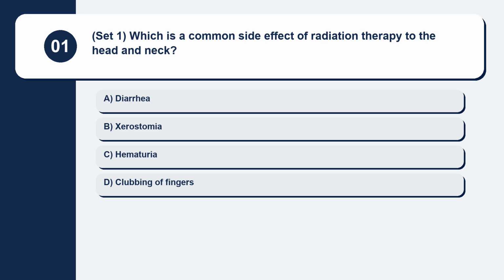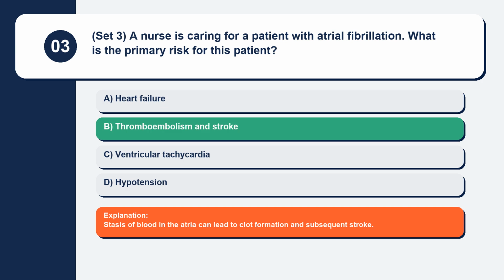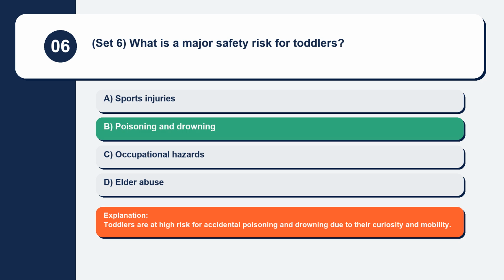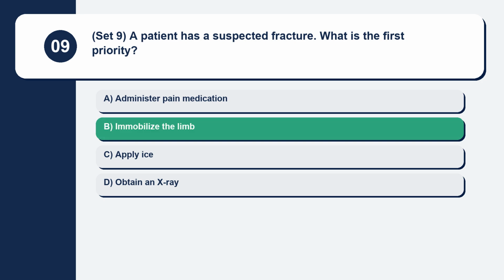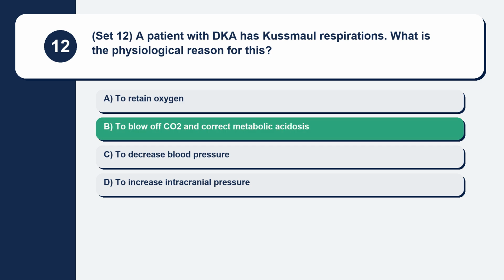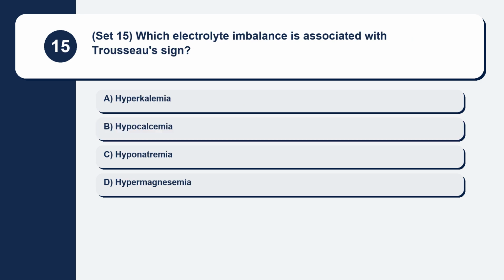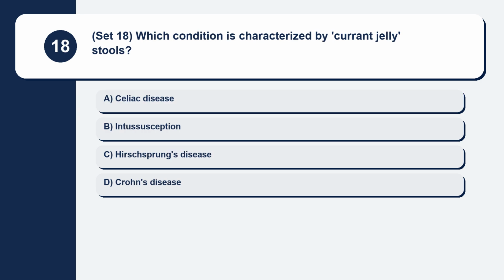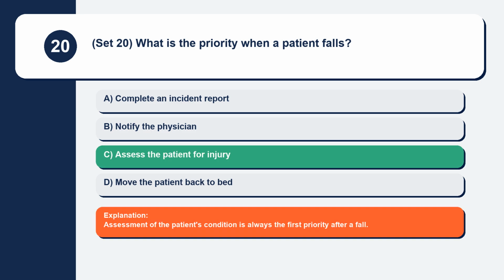Pass NCLEX RN 2026 First Attempt With These Secret Quizlet Practice Questions And Rationales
Finding the right study materials for the NCLEX RN 2026 can feel like searching for a needle in a haystack. Many students rely on outdated resources and find themselves unprepared for the evolving complexity of the Next Gen NCLEX format. This session focuses on high-yield practice questions derived from the most effective Quizlet sets currently trending among top-performing nursing graduates. Preparation for the boards requires more than just reading a textbook. It demands an active engagement with the material through rigorous testing. We have curated these specific questions to challenge your clinical judgment and decision-making skills. The focus remains on core areas such as safe and effective care environments, health promotion and maintenance, and physiological integrity.

Every question included here mirrors the difficulty level and style of the actual 2026 licensure exam. By practicing with these specific scenarios, you develop the mental stamina needed to navigate a five-hour testing window. We analyze the rationales behind correct and incorrect choices to sharpen your critical thinking. This method is proven to increase retention and decrease test-day anxiety. Success on the RN exam is about strategy as much as it is about knowledge. You must learn techniques for identifying what the question is truly asking. Determining if a prompt is a prioritization question or one asking for the most important action is essential. Understanding these nuances is the key to unlocking a passing score.

In addition to these free practice sessions, we also provide professional NCLEX coaching, customized study schedules, and premium resource guides designed to help you master the material quickly. Our mission is to support every nursing student in transitioning from the classroom to a successful career as a registered nurse. Bookmark this video to use during your morning commute or late-night study blocks. Consistency is the secret to mastery. When you encounter a concept that feels unfamiliar, pause the video and look it up in your notes. This active recall technique is one of the fastest ways to build long-term memory.

Nursing school is one of the most difficult journeys you will ever take, but the reward of becoming an RN is worth every hour of lost sleep. This community is here to support your growth. Share which topics you find the most challenging so we can create more targeted drills for your upcoming exam date. Staying updated on the 2026 testing standards ensures you are never surprised by new question formats or updated pharmacology protocols. Use this guide as your primary tool for daily review and watch your confidence grow as you approach your testing date. Achieving your license is within reach when you apply the right logic and stay disciplined in your practice. We focus on the high-probability content that appears most frequently in recent testing cycles. This includes complex multi-response items and clinical case studies that test your ability to prioritize patient safety above all else. By the end of this review, you will have a better grasp of the 2026 testing environment and the cognitive skills required to succeed.